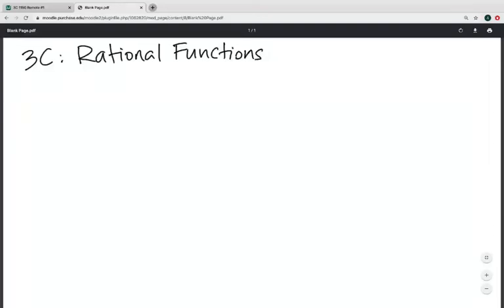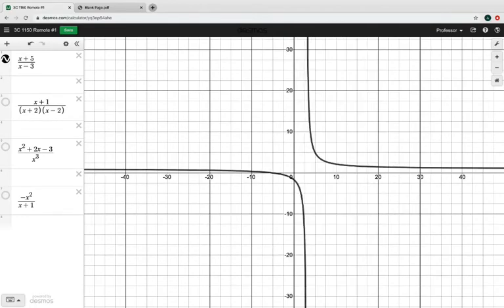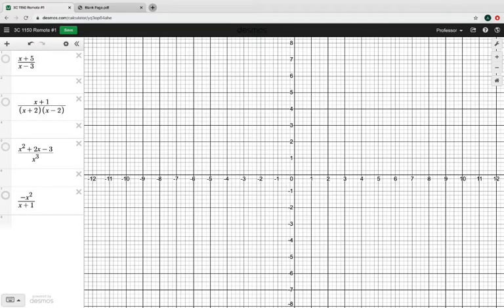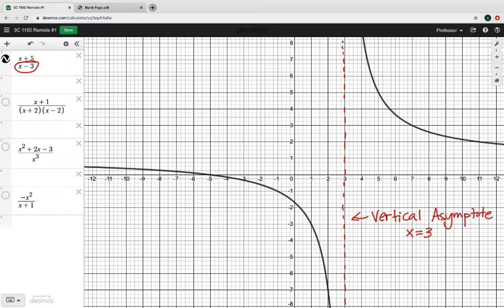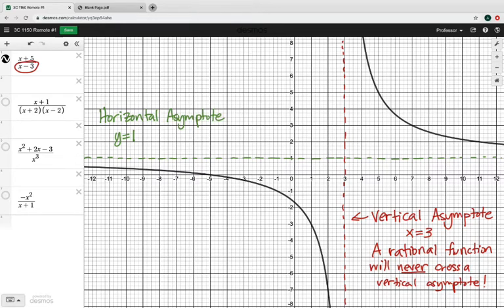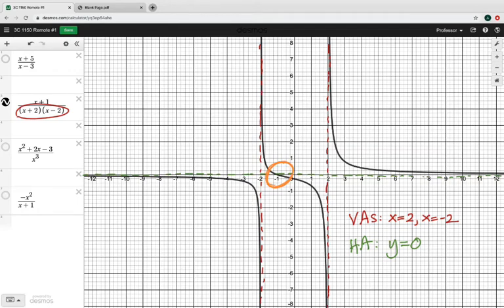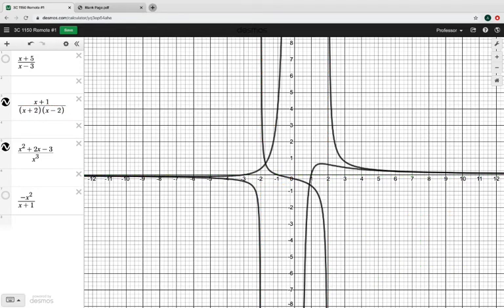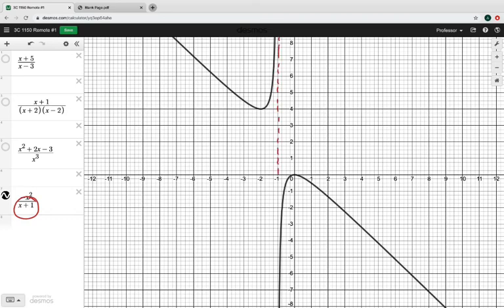3C: Rational Functions (Part 1)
In this video, we get an introduction to what the equations and graphs of rational functions look like.